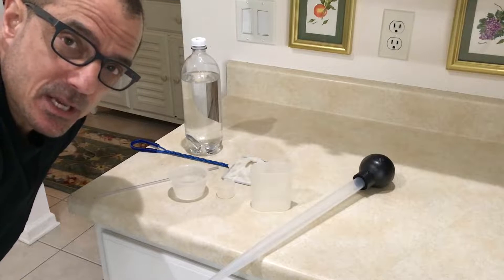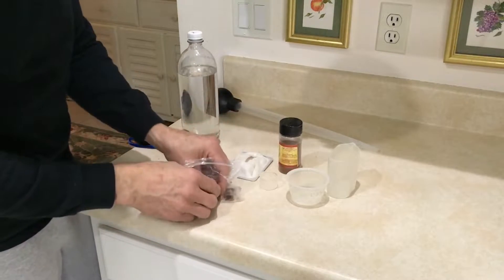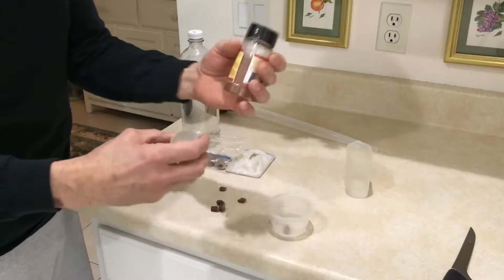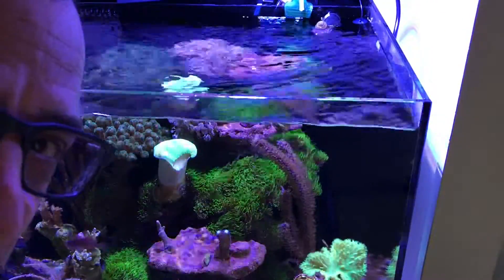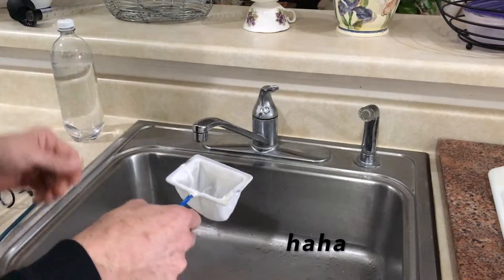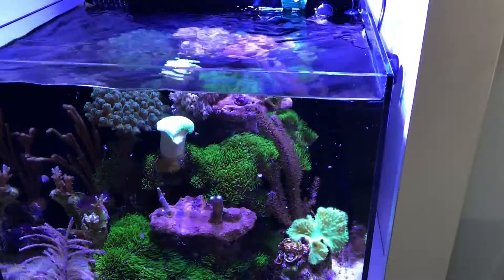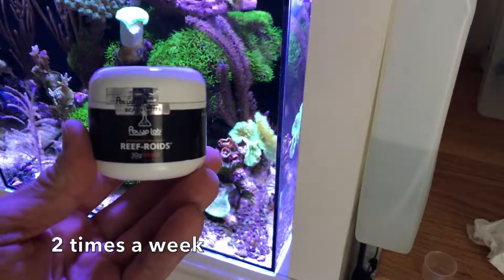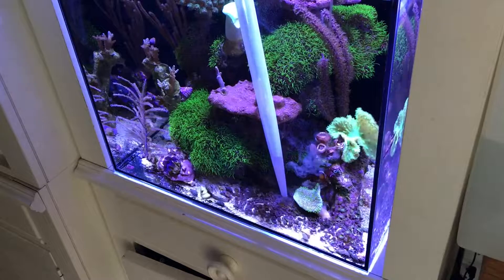Nano Reef Tank FEEDING! Your Nano Reef FISHES & CORALS! Reef Roids & Coral Amino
This video shows and demonstrates the importance of feeding fish and coral in a Nano Reef Aquarium.  Because of the small volume of water, and possible nutrients collecting in a Nano Reef Tank, it is critical to feed the proper food and amount,  without starving your fish or coral. Water parameters in a Nano Reef Aquarium can be stable if proper feeding and maintenance are applied.